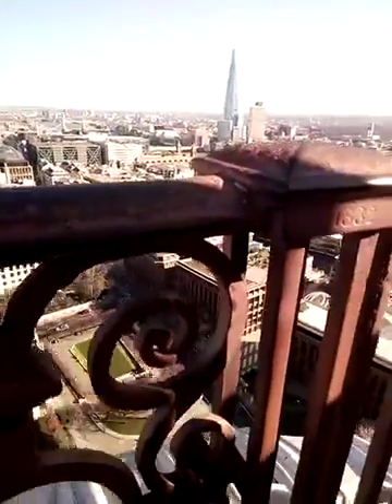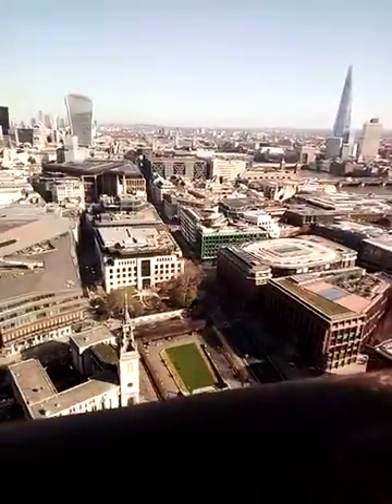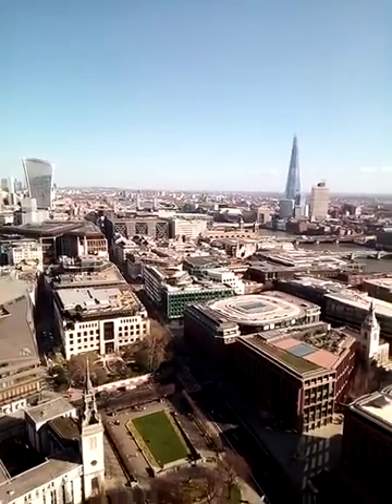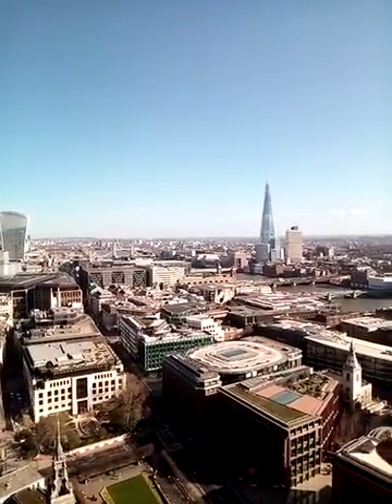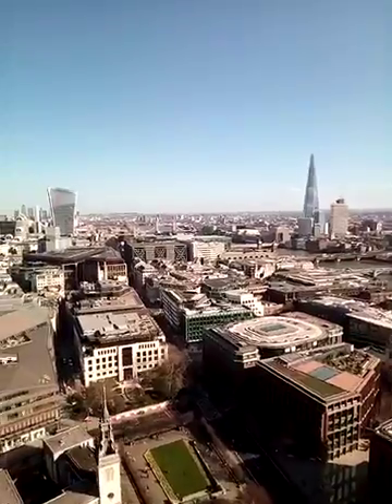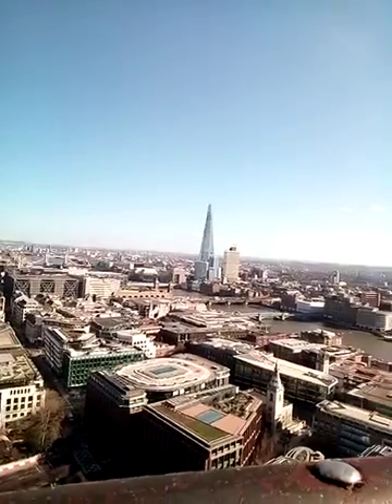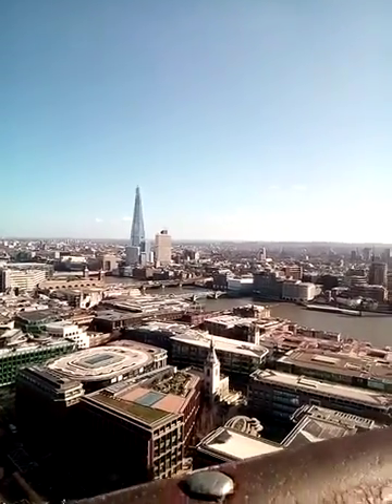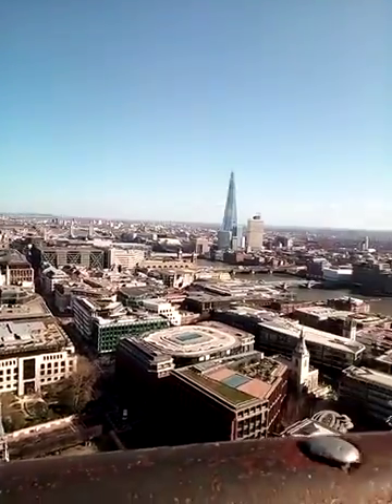Short, of the view from the very top of the Dome of St Paul's Cathedral. Gorgeous weather & views 👌💙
The Golden Gallery is the highest point the public is allowed to climb up to, in St Paul's Cathedral. it's a really arduous climb "especially if you're unfit" = but, is well worth the effort!! For the uninterrupted panoramic views across London & far beyond "especially on such a gorgeous day as yesterday" ☀💙☀